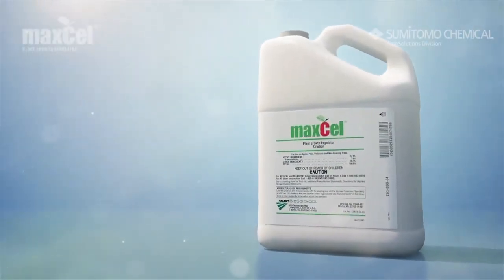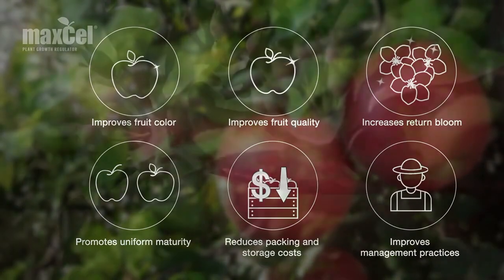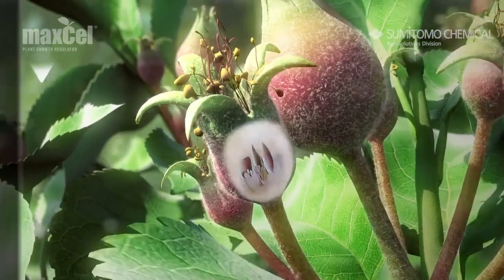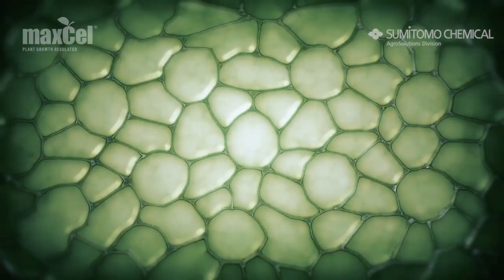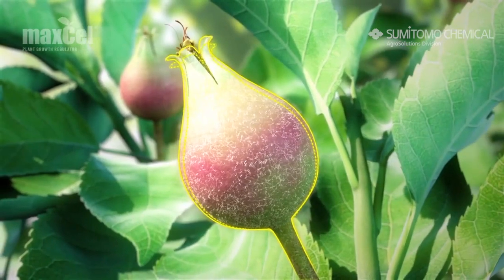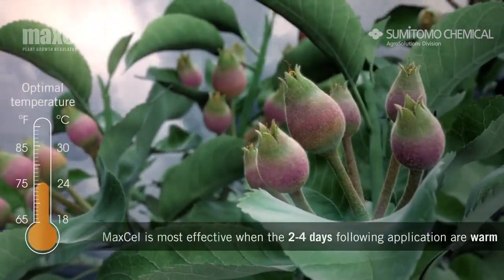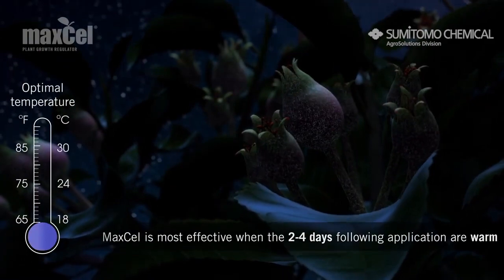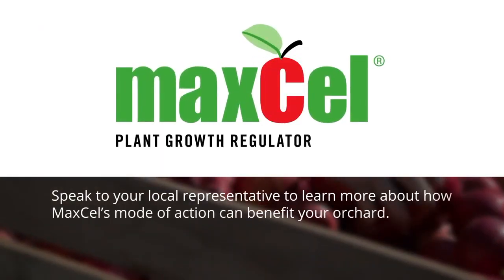The Benefits of MaxCel for Fruit Thinning on Apples